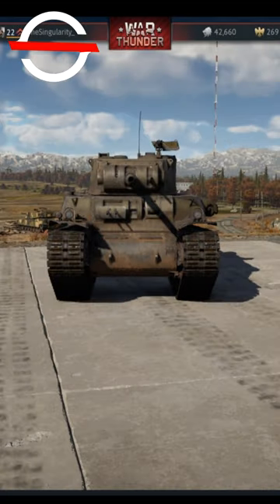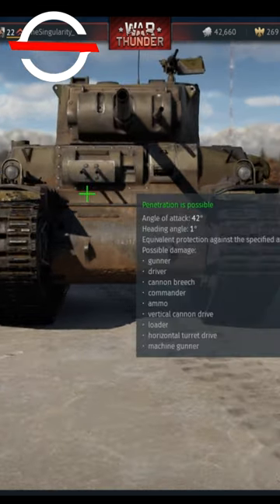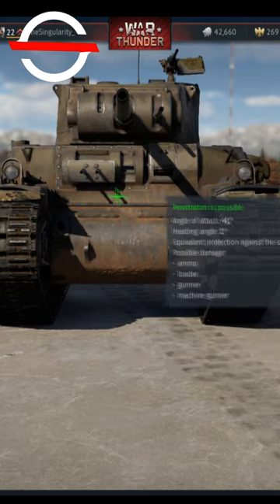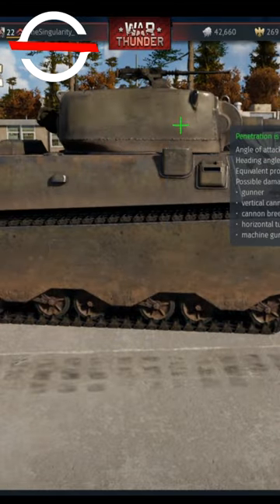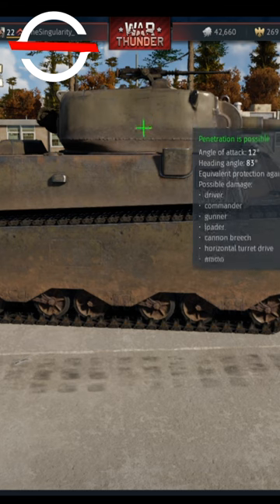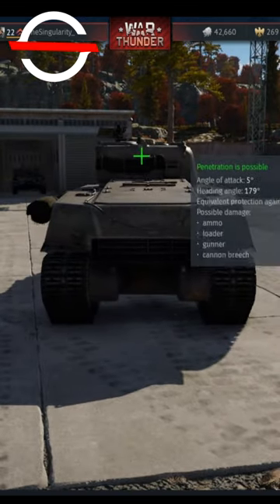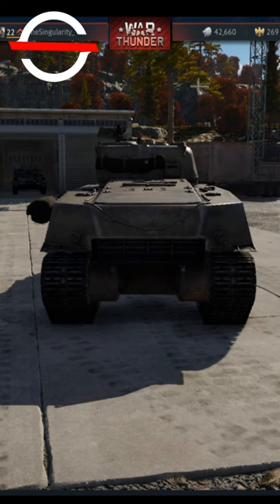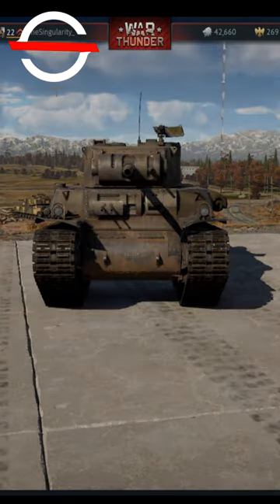WT: How To Kill The M6A1 In Under 60 Seconds